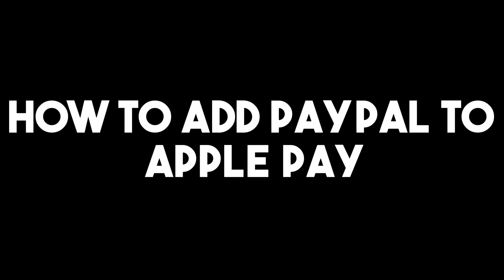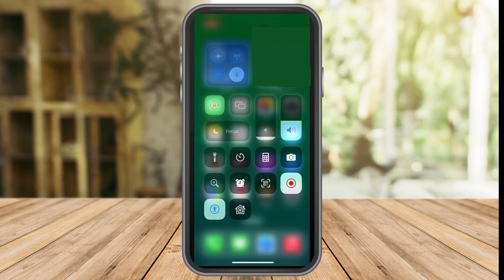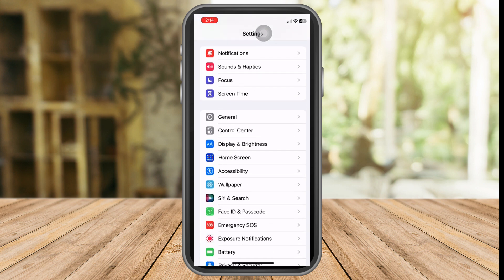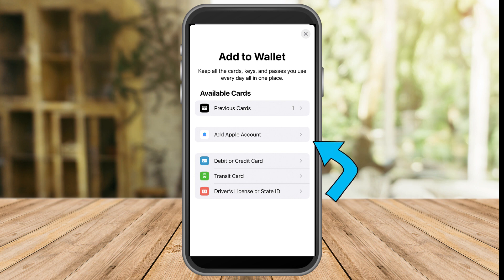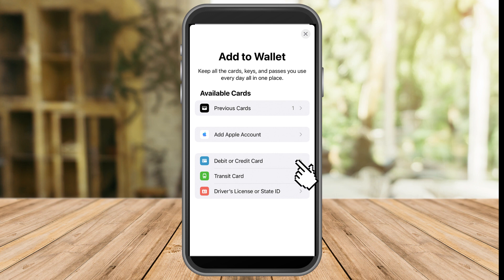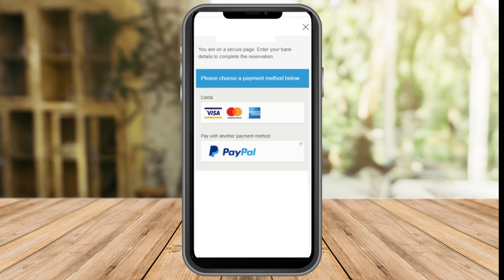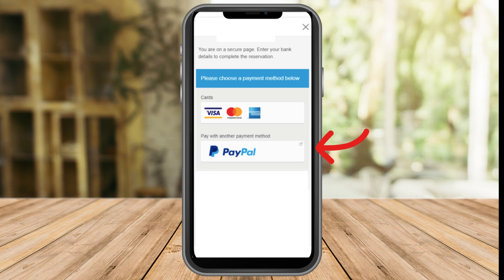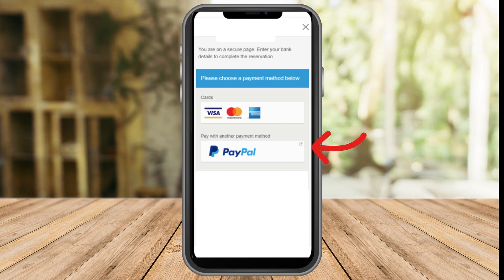How To Add Paypal To Apple Pay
Unlock a world of convenience by integrating PayPal with Apple Pay. Our comprehensive guide will walk you through the process of adding PayPal to your Apple Pay wallet, ensuring hassle-free transactions and secure payment options.

Effortless Integration: Discover the step-by-step method to seamlessly link your PayPal account to Apple Pay, making transactions smoother than ever.

Enhanced Security: Learn how this integration adds an extra layer of security to your financial transactions, protecting your sensitive information.

Versatile Payment: Explore the flexibility of using your PayPal account through Apple Pay, whether you're shopping online or in physical stores.

What You'll Learn:

Step-by-Step Process: Follow our easy-to-understand instructions to successfully add PayPal to your Apple Pay wallet.

Secure Transactions: Understand the security measures in place to ensure your financial data remains safe and protected.

Using PayPal with Apple Pay: Learn how to make payments using your PayPal account through your Apple devices effortlessly.

Streamline Your Payments: Your Solution Awaits

Integrating PayPal with Apple Pay opens up a realm of possibilities for smoother, faster, and more secure transactions. Don't miss out on the benefits of this powerful combination.

Elevate your financial transactions with PayPal and Apple Pay, and experience the future of seamless payments!